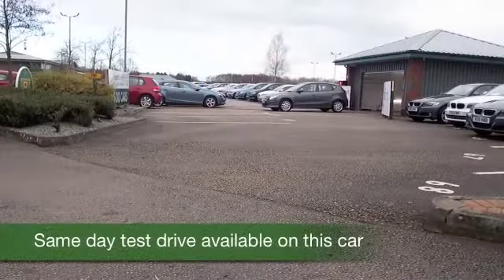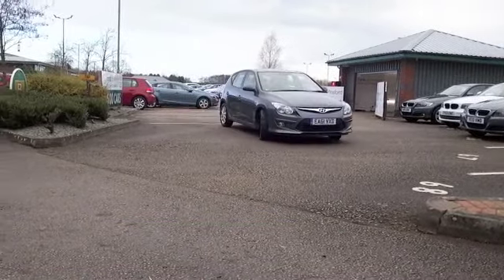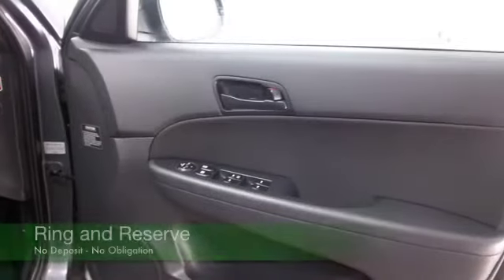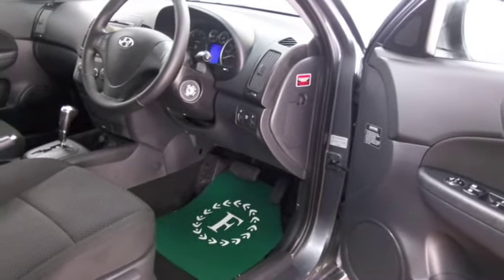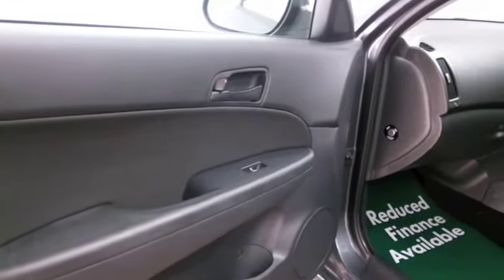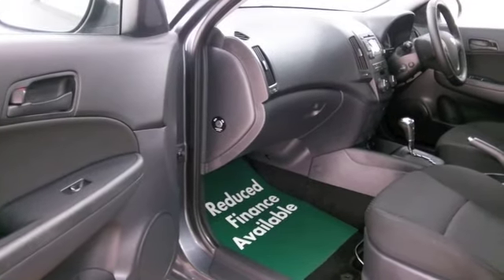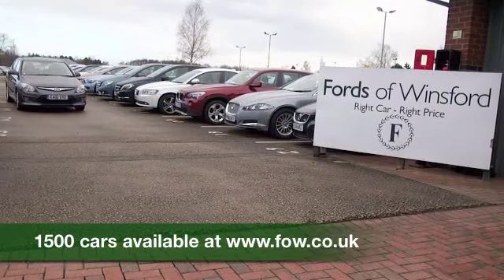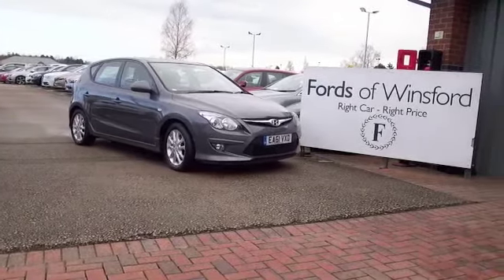HYUNDAI I30 DIESEL HATCHBACK (2011) 1.6 CRDI COMFORT 5DR AUTO - EA61VXD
DETAILS:
First registered: 31/10/2011
Current mileage: 10570
Registration: EA61VXD
Colour: GREY

FEATURES:
all round electric windows, remote central locking, cloth interior, all round airbags, air conditioning, eps, abs, alloy wheels, metallic paint, cd, traction control, parcel shelf present, hand book presen

This used car is for sale at Fords of Winsford Car Supermarket in Cheshire, UK